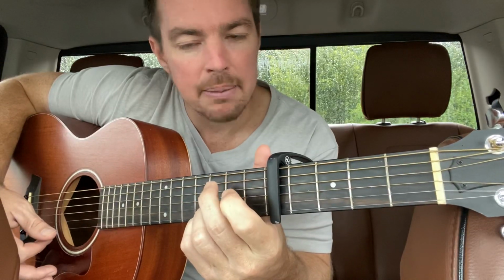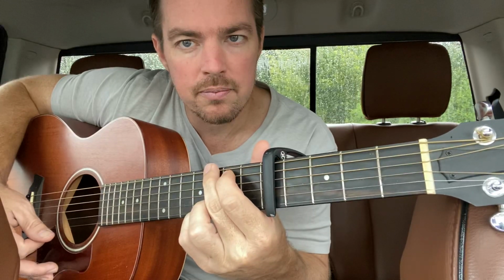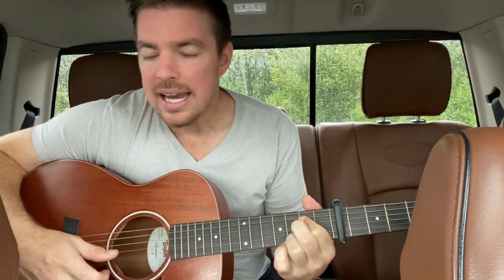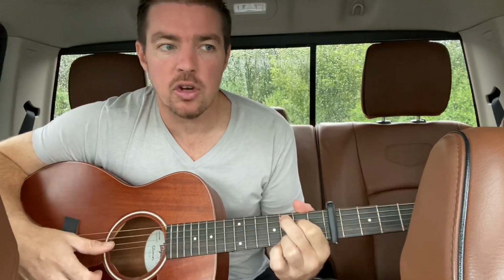Every Storm Runs Out of Rain | Gary Allan | Beginner Guitar Lesson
"Every Storm Runs Out of Rain" by Gary Allan uses the Em, C, G, D chords with the capo on the 5th fret.

Click the link below and take your life to the next level! Success Today

***The Matt McCoy “Fit in 40” Fitness plan is out now!

Matt